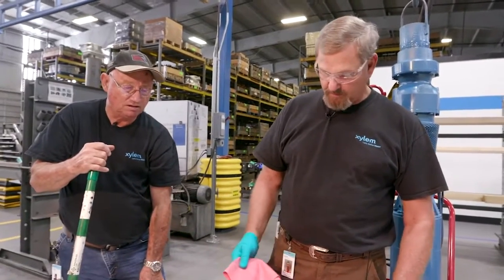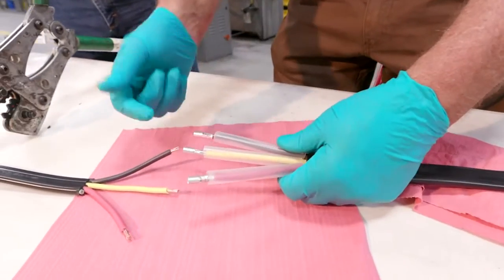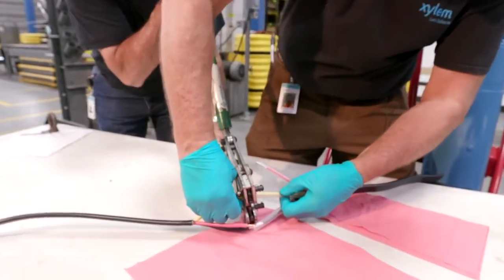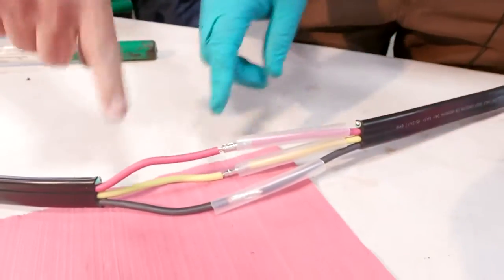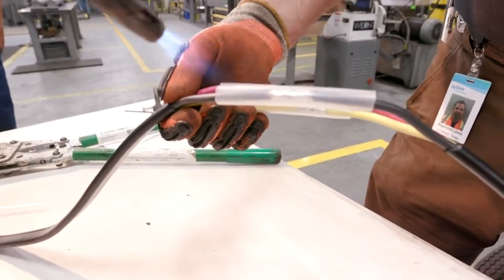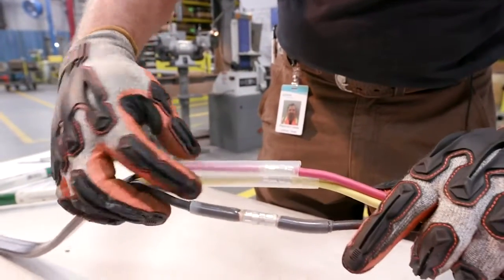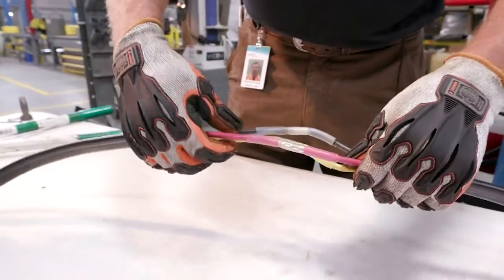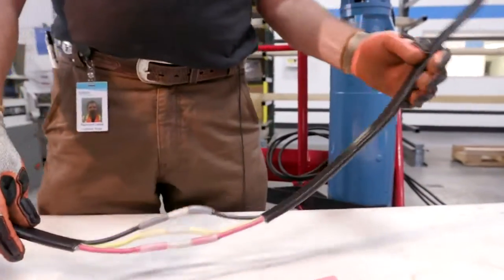Proper Wire Splicing on Vertical Industrial Submersible Pumps - How to Instructions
Learn the proper technique with step-by-step instructions for splicing the wires for a submersible pump to assure a waterproof seal.

Tencarva Machinery Company is the premier provider of integrated Industrial and Municipal process equipment solutions in the Southeast United States serving from locations in Arkansas, Florida, Georgia, Kentucky, Louisiana, Mississippi, North Carolina, South Carolina, Tennessee, Texas and Virginia.